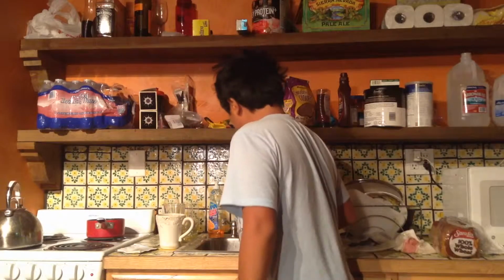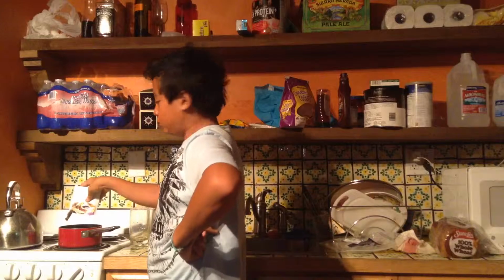Cooking with Chris #1 || Roast Beef Sandwich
Open me!!

I made a sandwich. yay.

SOCIAL MEDIA BC IM SOCIAL(on the internet)